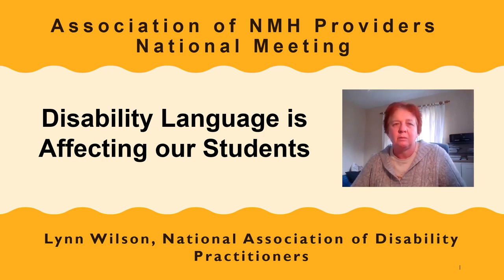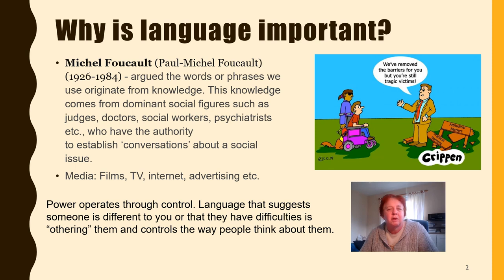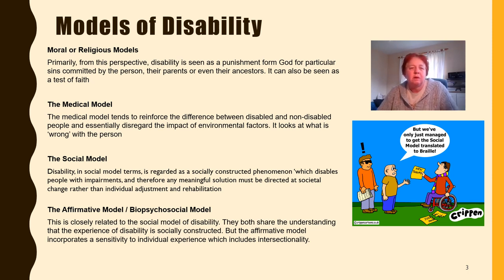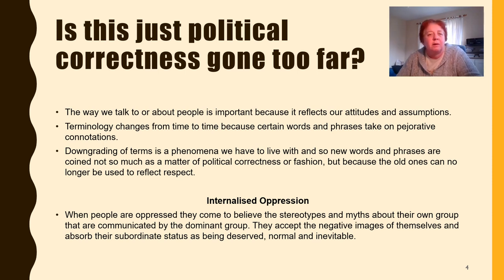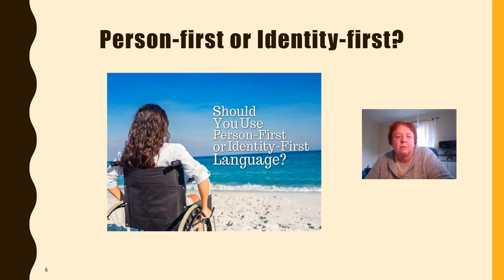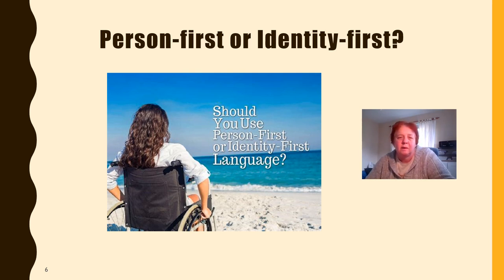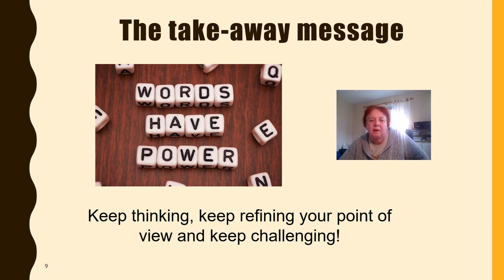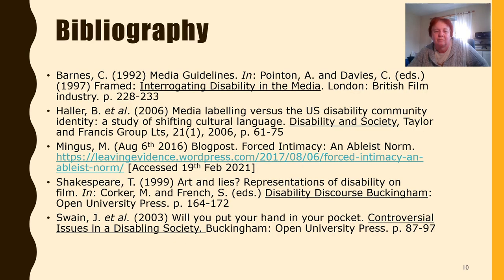Disability Language Presentation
Presentation originally given to the National Meeting of the Association of Non-Medical Help Providers in February 2021 and re-recorded for the NADP Membership
Please email the NADP Office should you require a transcript.